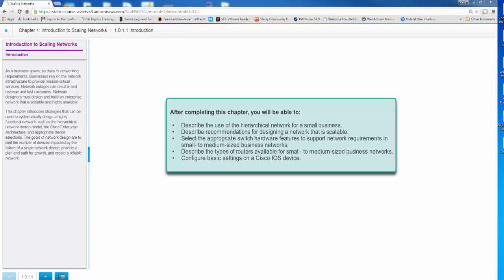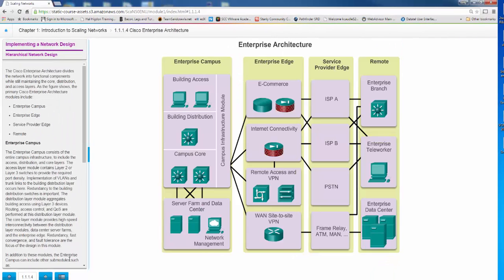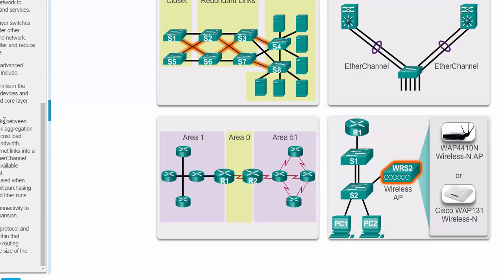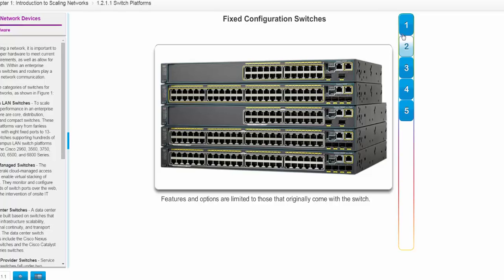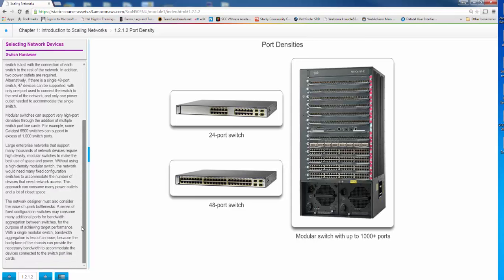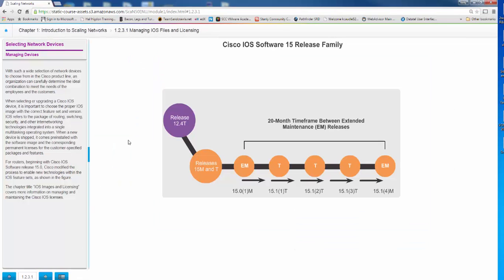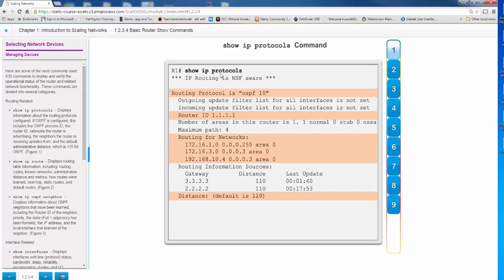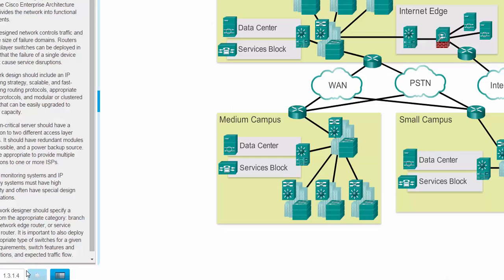Scaling Networks Chapter 1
Scaling Networks Chapter 1 lecture